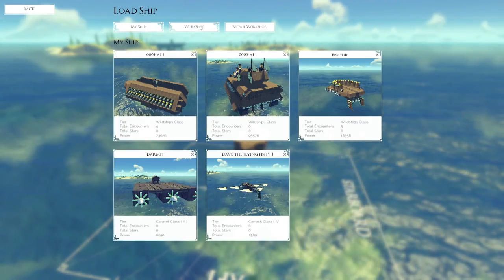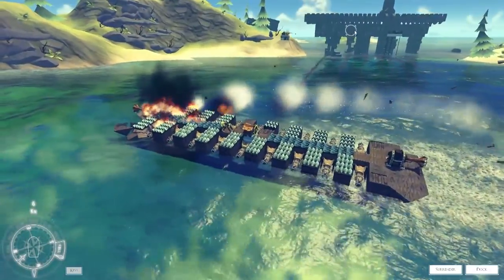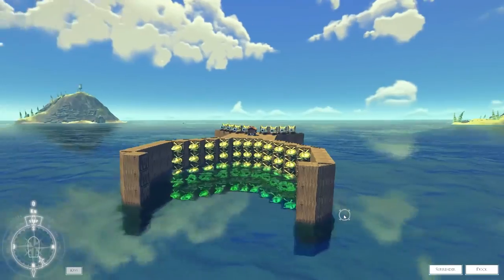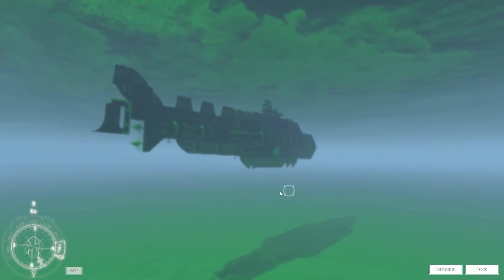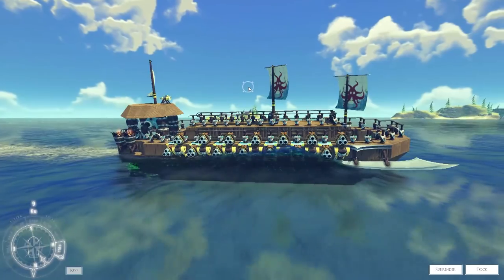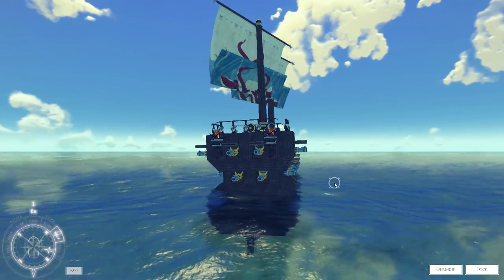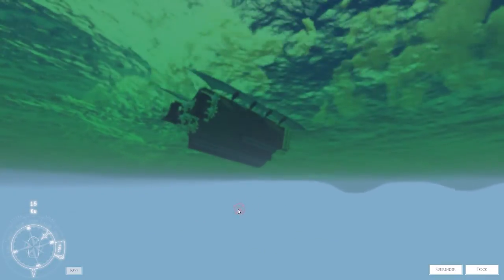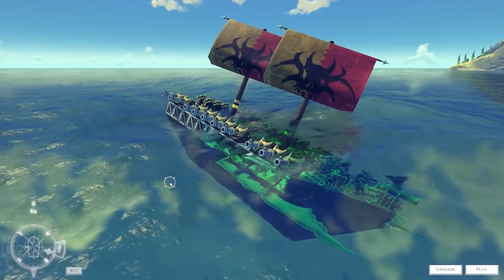The Last Leviathan #20 Submarines And More!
We dive into the wonderful world of The Last Leviathan and bring along some of your creations!